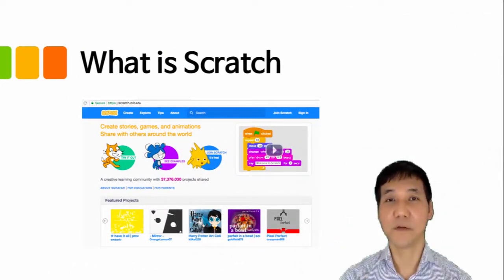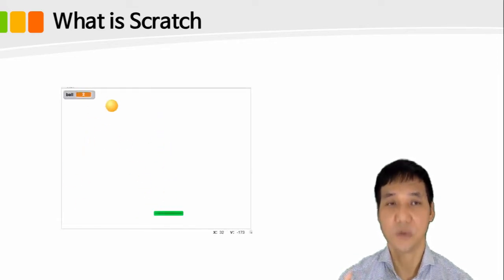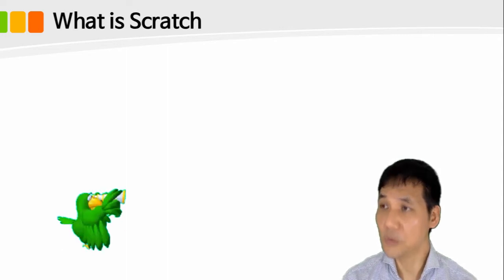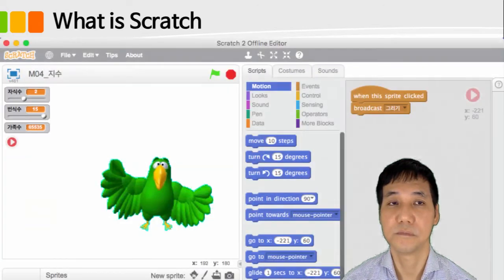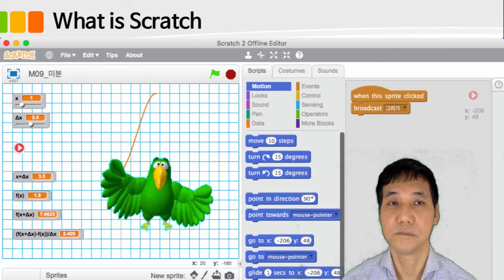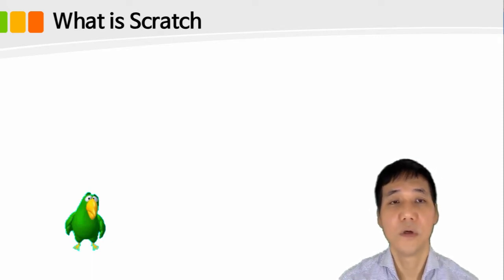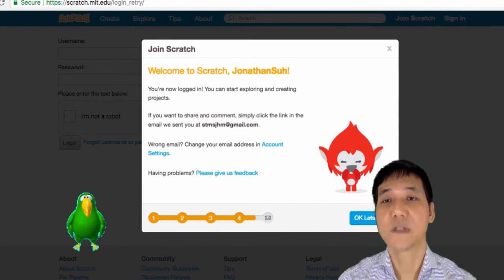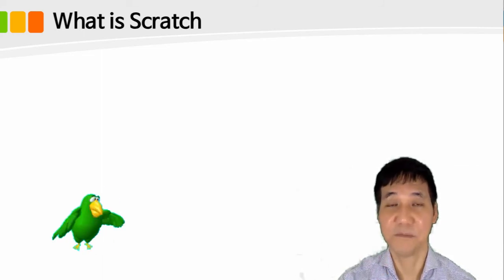Scratch Programming 1-1. What is Scratch?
Snack programming 1. Scratch Programming - Learn by Game.
We will learn Scratch programming basic concept using game coding.